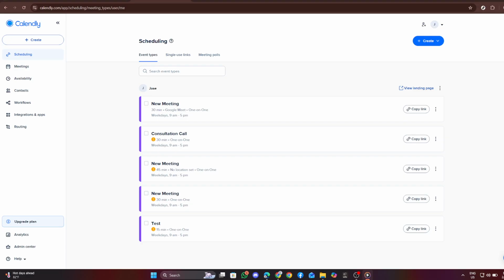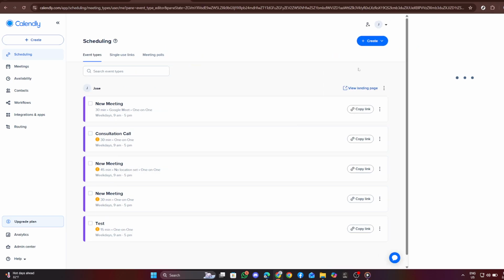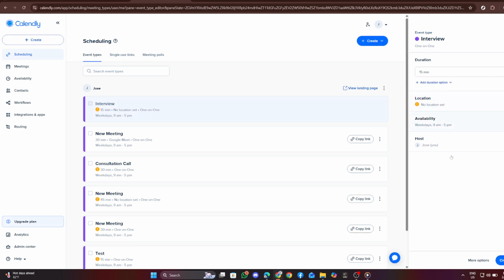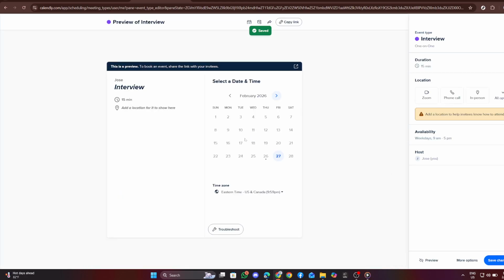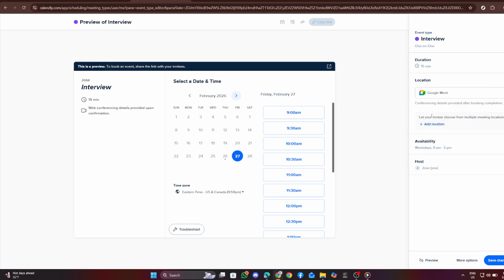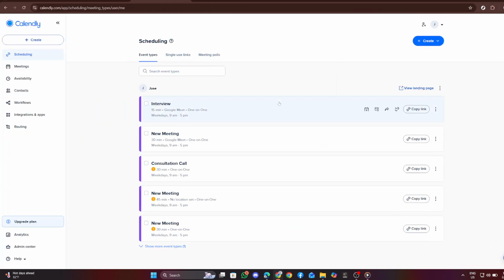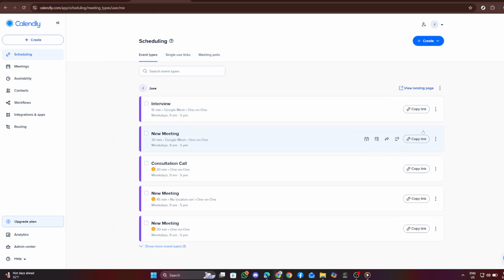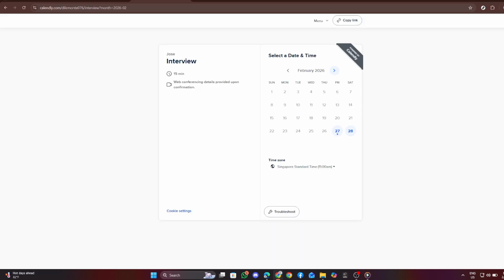How to use Calendly for appointment booking[FULL GUIDE]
In today's Video we cover, How to use Calendly for appointment booking